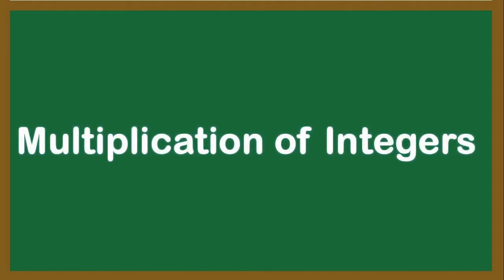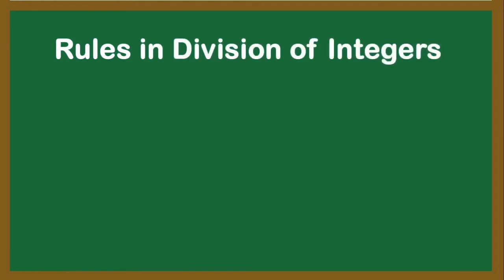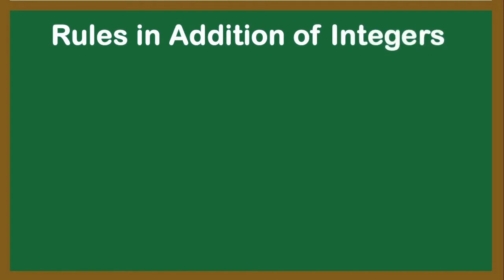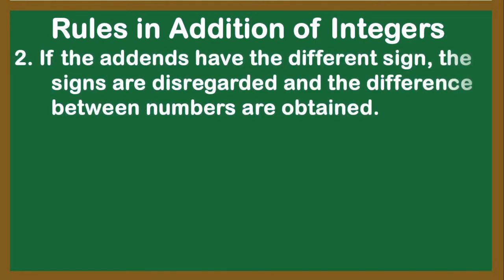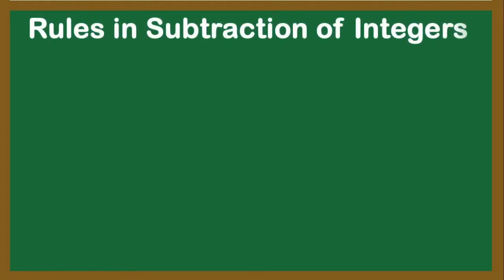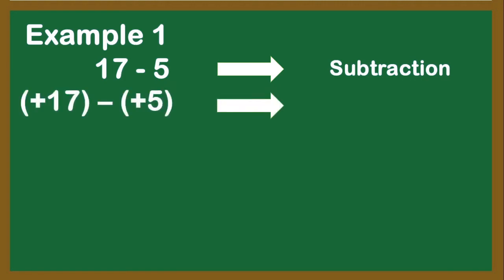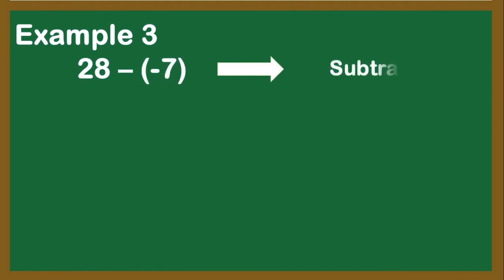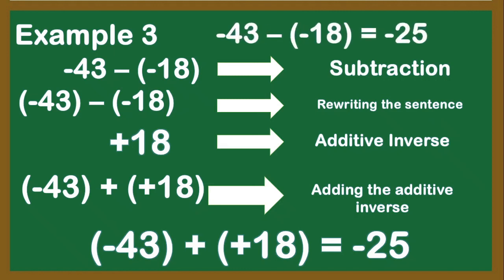Basic Operation of Integers